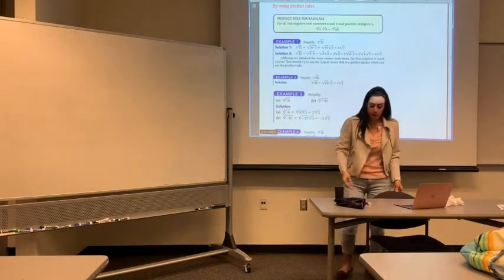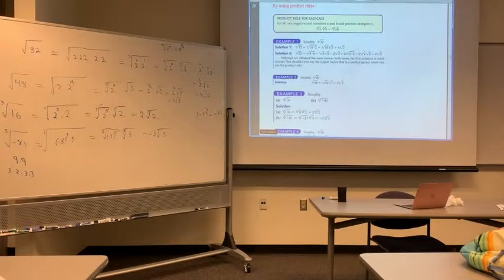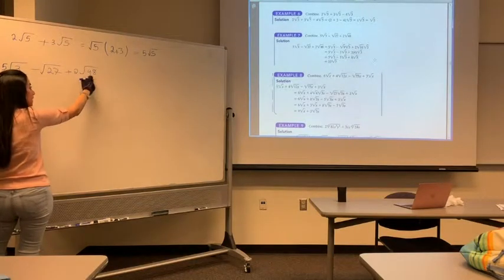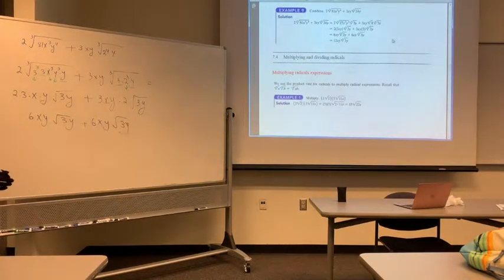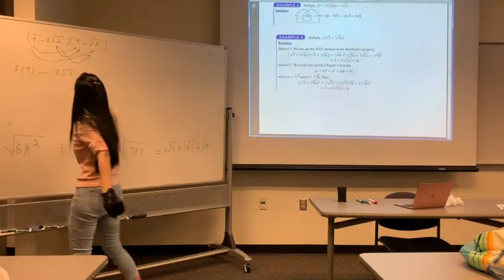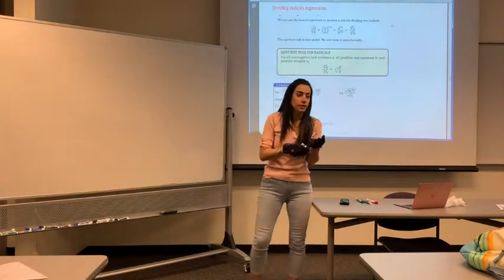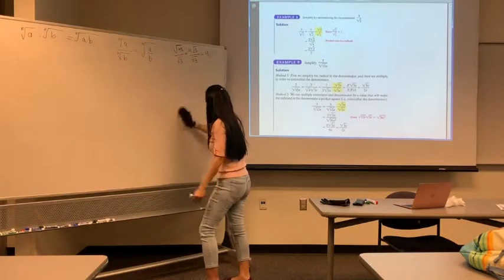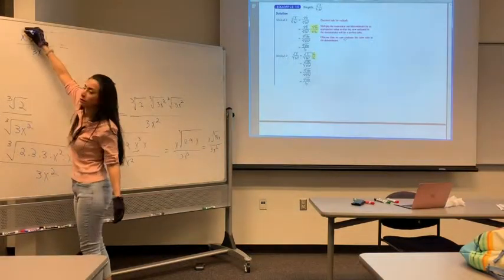Lec20-Math: Operation on Radical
April/15/2019:
Chapter 07: Rationalizing the radical fractions